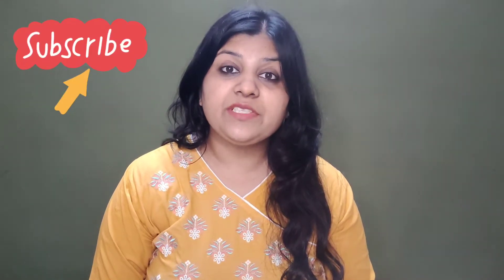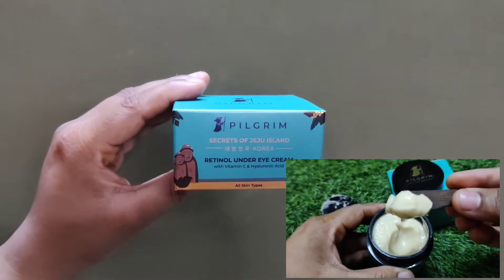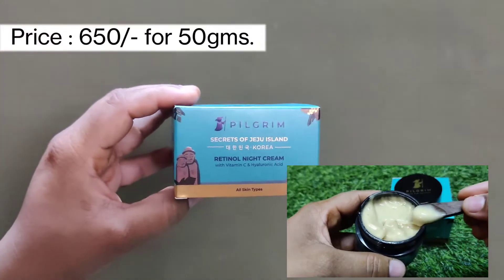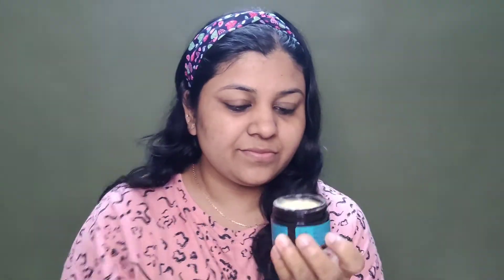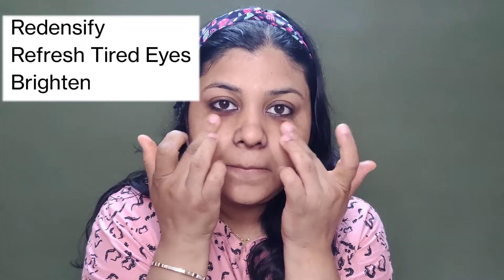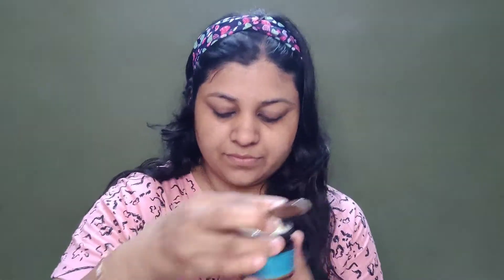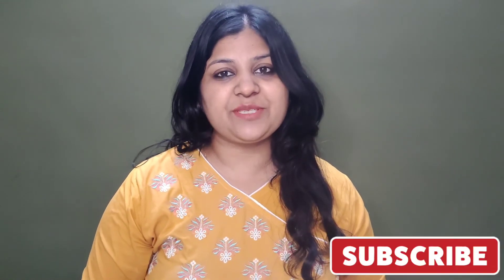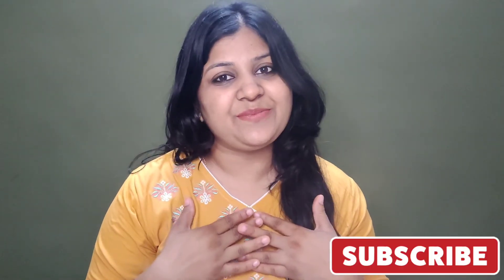Pilgrim 3 Birthday Bash Sale Recommendation | Pilgrim Flash Sale-Get exciting Offers | Vijaya Kabra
Hello Everyone,

Welcome back. I hope you all are doing well.

Pilgrim Birthday Bash Sale recommendations. Pilgrim turns 3 and here are my top products from Pilgrim.

-Pilgrim Retinol Under Eye Cream

-Pilgrim Retinol Night Cream

-Pilgrim 24k Gold Serum

Offers during Sale - 25th to 28th Aug
● B1G1- all the days
● Flash Sales at 8pm every day for some unbelievable offers
● Happy hour at 3pm every day for surprises
● Get a chance to win a free I-Phone
● New Launches
● 28 random orders get 100% cashback
(Only on the website)

I hope you have enjoyed this video & found it helpful.

& share your valuable feedback with me.

Vijaya Kabra